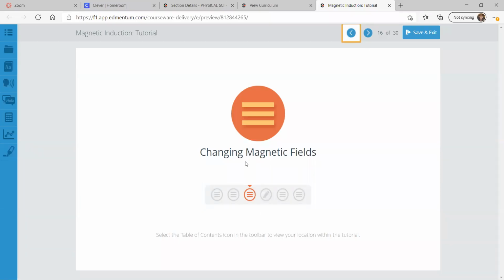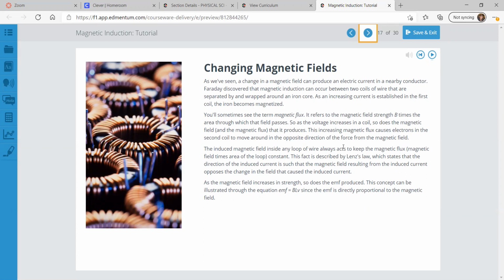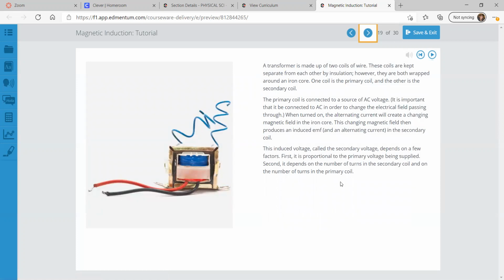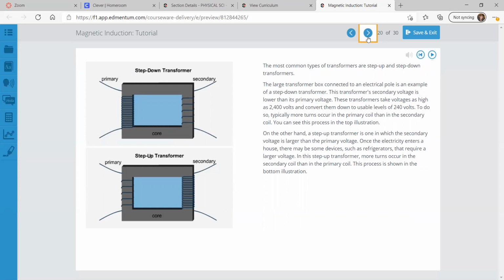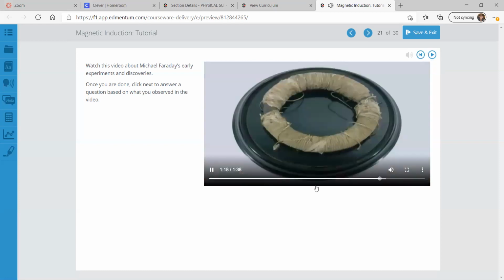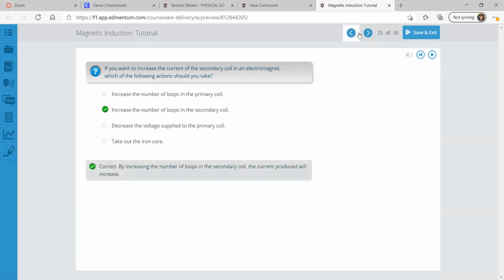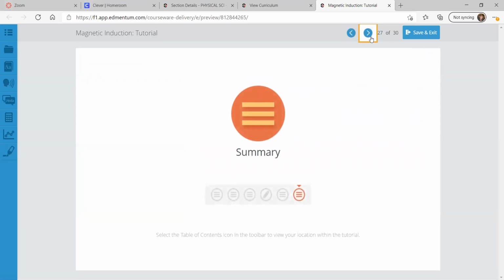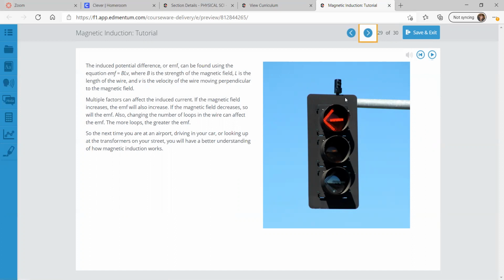Physical Science Magnetic Induction Part 2